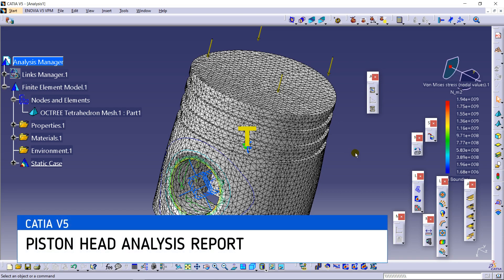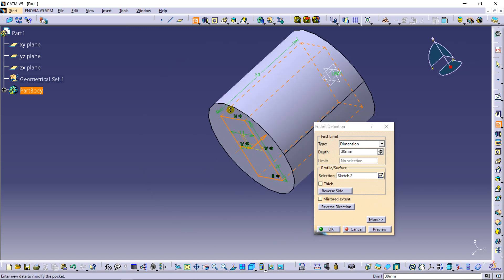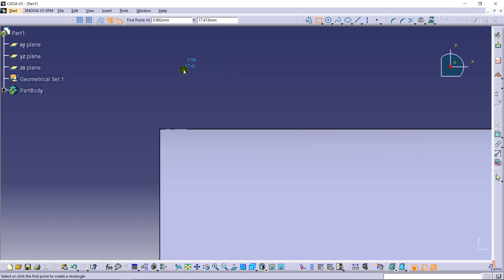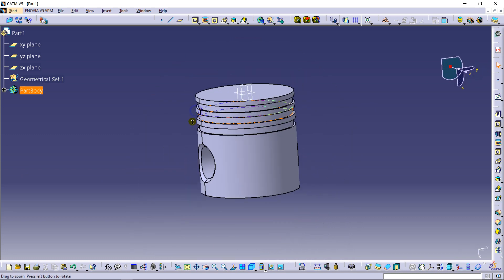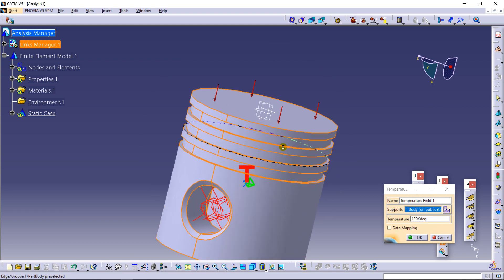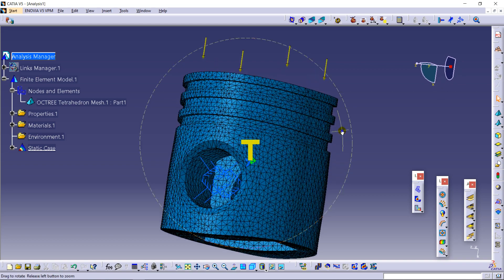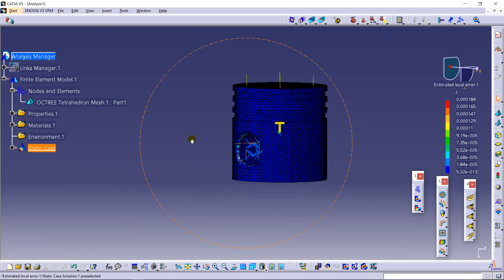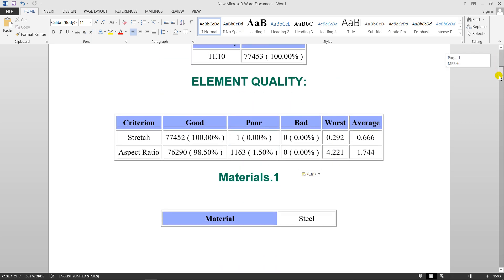Piston Head Generative Structural and Thermal Analysis in CATIA V5| Analysis report in CATIA V5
Hello,
In this video, I have designed and done the structural and thermal analysis on piston head and made a report.
The report can be used in the publishing deisgns analysis and in manufacturing sector where analysis of component is very essential before going to the main process of manufacturing

Draft Sheet download

Happy Learning !

SYSTEM SPECIFICATION

MSI  GL62M 7RDX Laptop